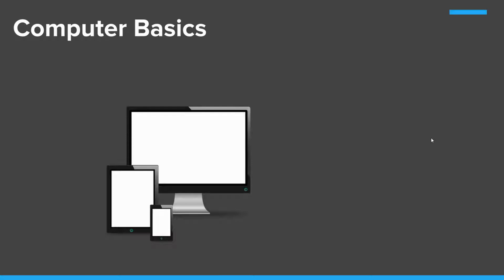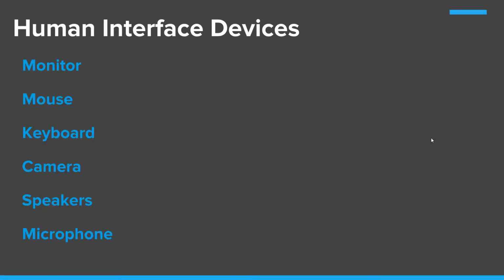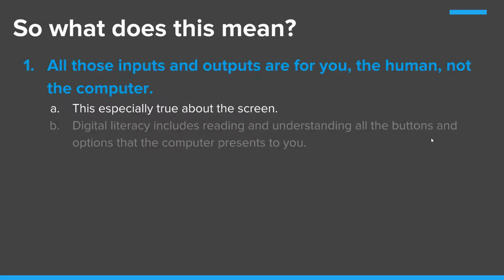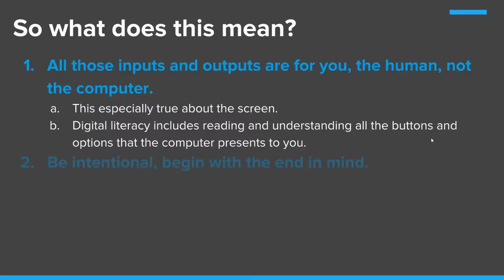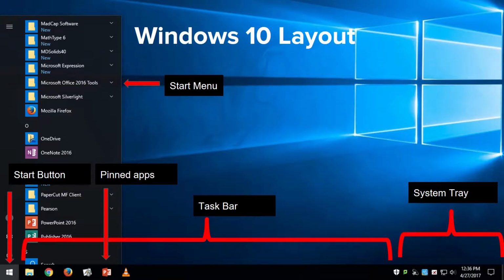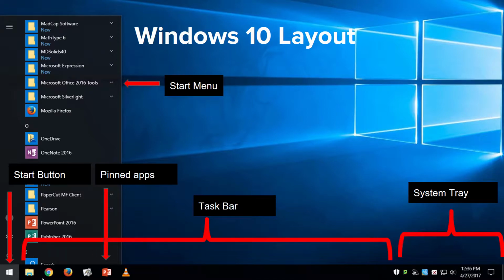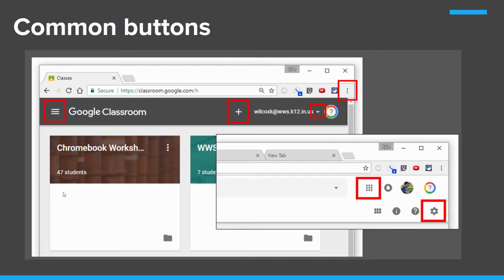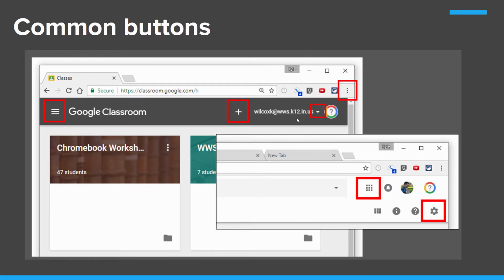Windows 10 and Office 2016 Part 1